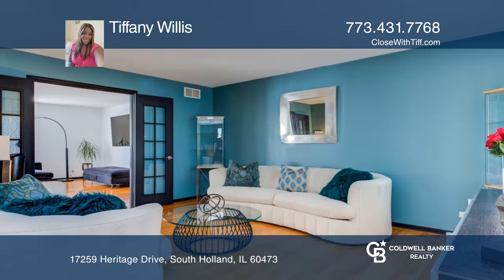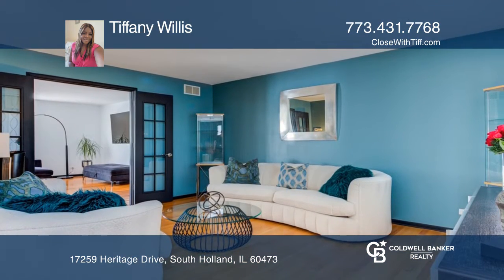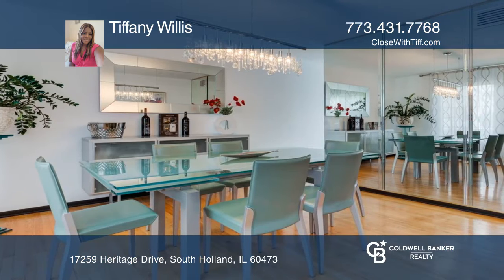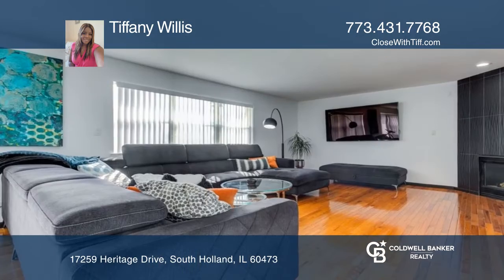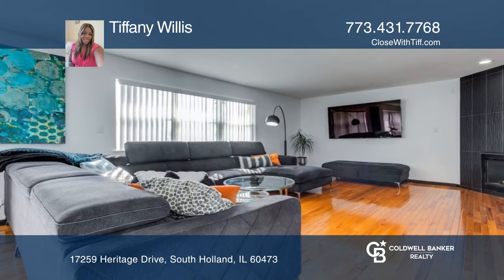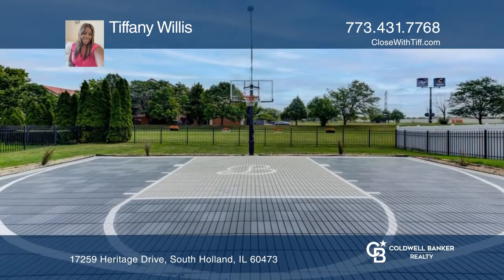17259 Heritage Drive South Holland, IL | ColdwellBankerHomes.com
17259 Heritage Drive, South Holland, IL

Check out this meticulously maintained four bedroom, three bathroom estate priced to sell. The top floor has two full baths and the primary suite is massive and fully equipped with a luxurious bathroom, office/workout room and a massive walk-in closet. The main floor is an open concept. Enter and ad